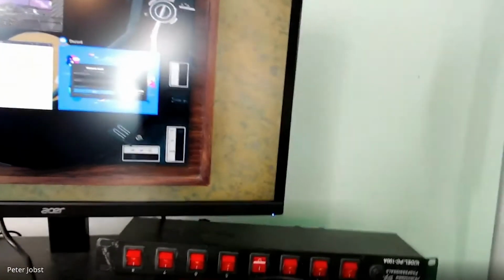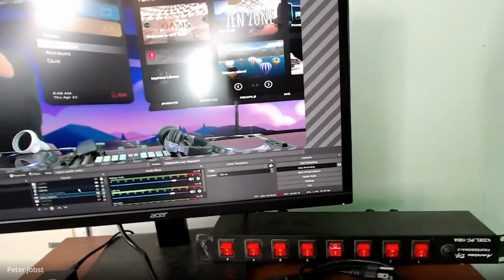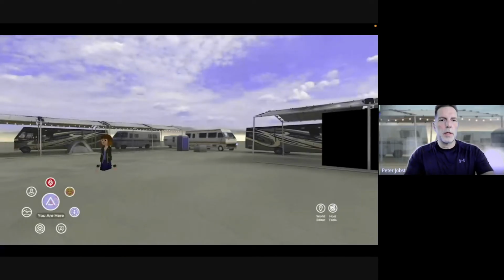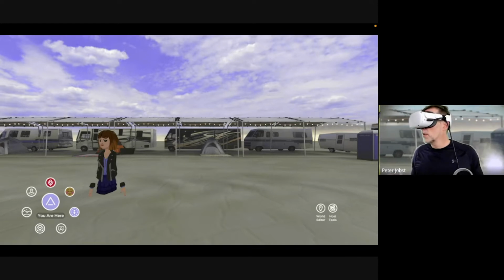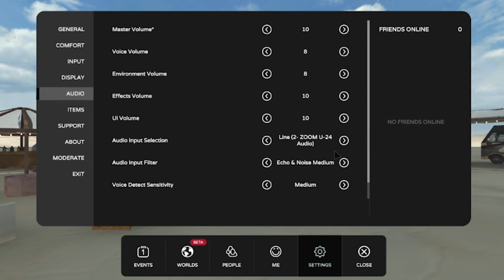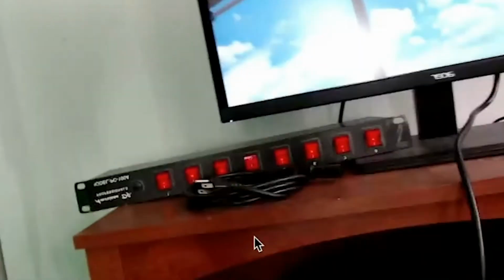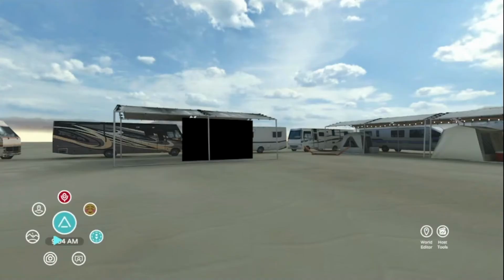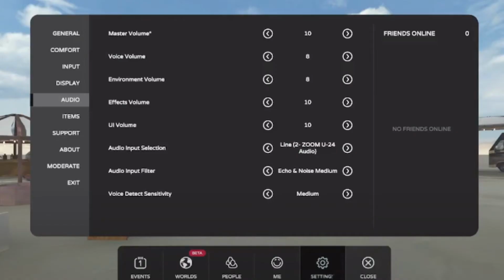Easiest Way to DJ Live into AltspaceVR with DJ Bot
Tutorial for the easiest way to Live DJ into Altspace with a DJ Bot for an event.